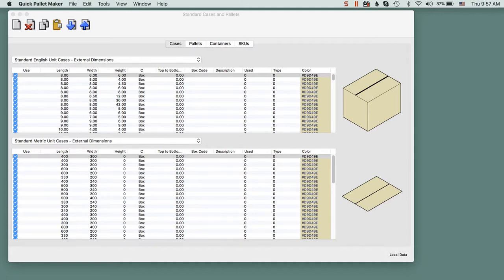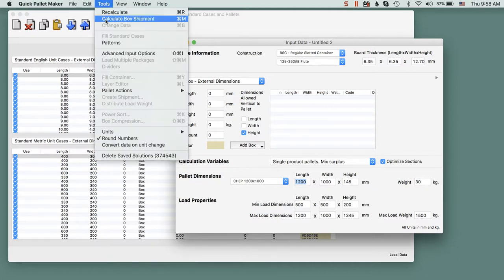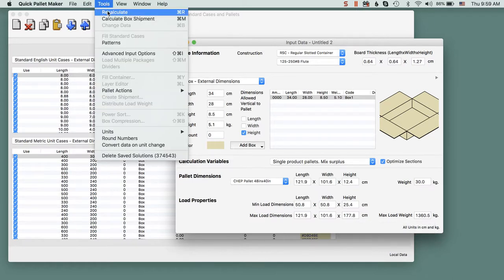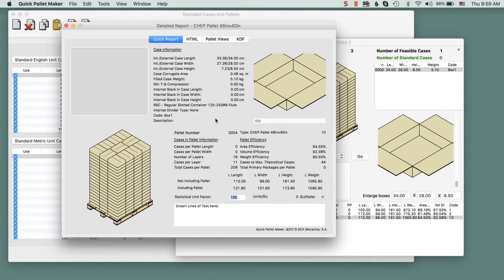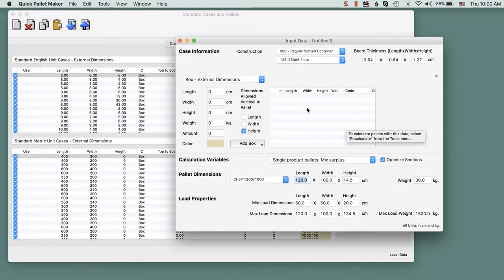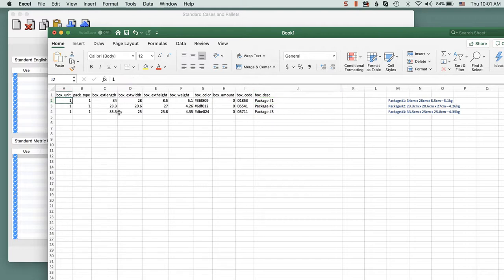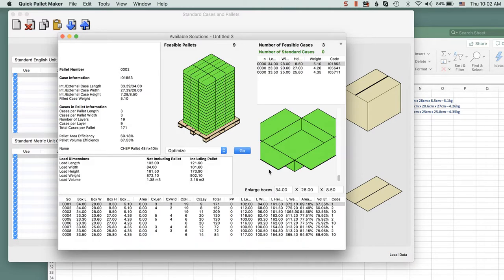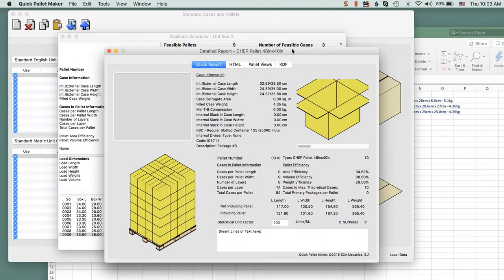Quick Pallet Maker 5.7 - Calculate Single Boxes on Pallets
This simple example explains how to use Quick Pallet Maker for calculating pallet arrangements from a single type of box at a time.